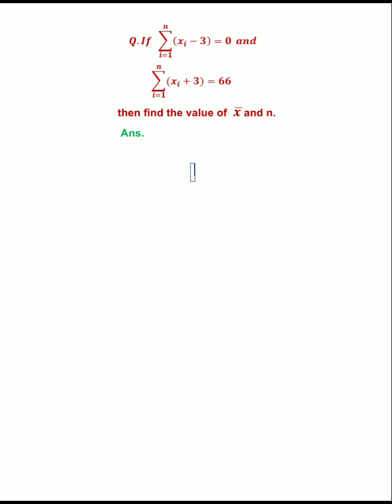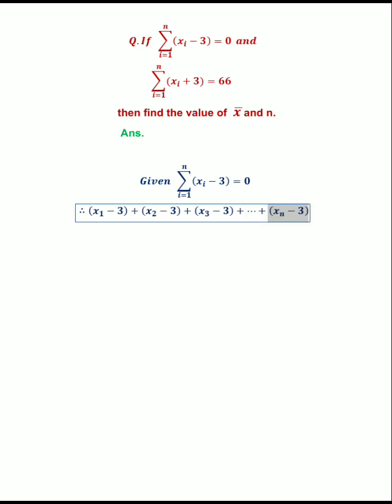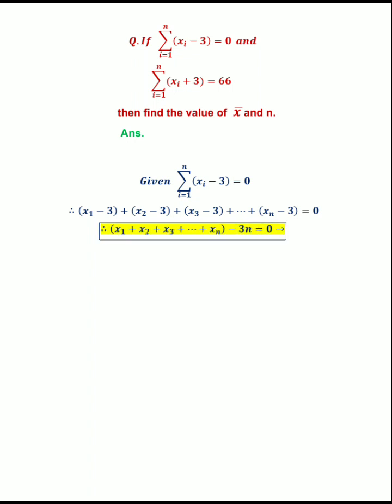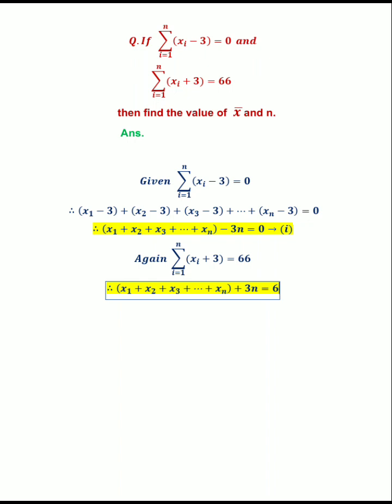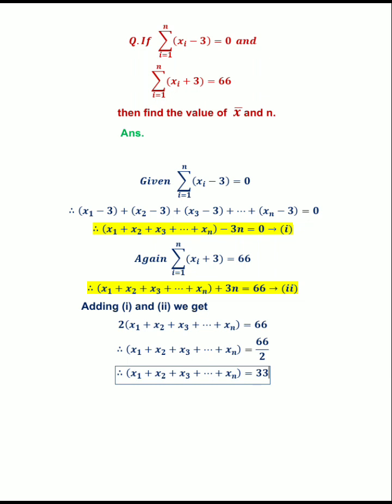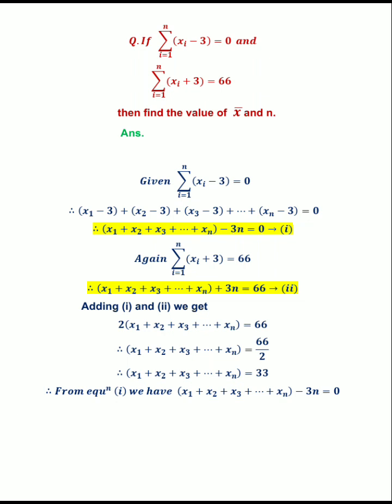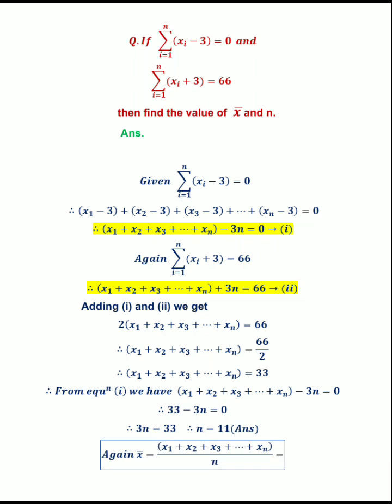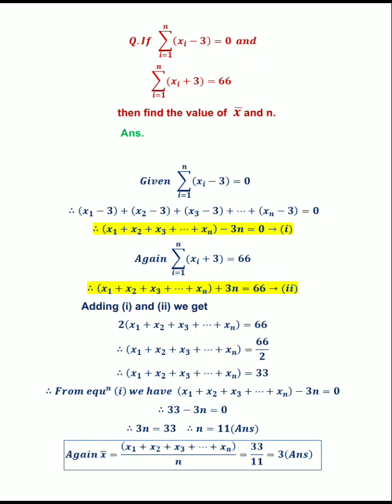WBBSE Class 10 Maths | STATISTICS | SUMMATION RELATED PROBLEM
How to Solve the problem of STATISTICS including ∑ ( summation Symbol)? | STATISTICS  CLASS 10
Class 10 STATISTICS — Mean, Median, Ogive, Mode
Summation related problem of class 10 is solved in this video with step by step method to make the solution easier. Important math for Madhyamik 2024.